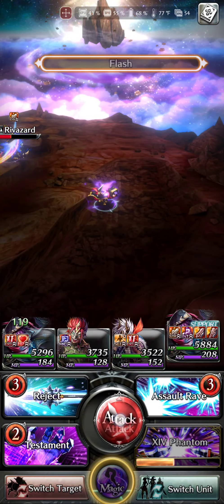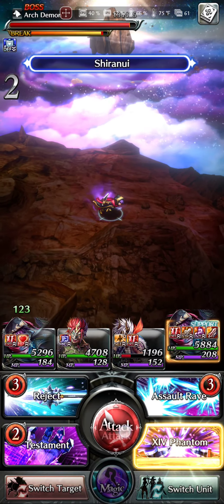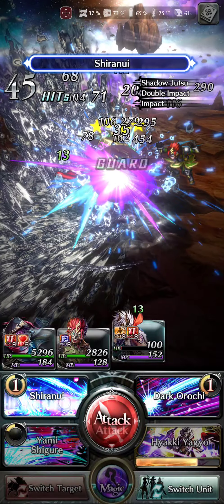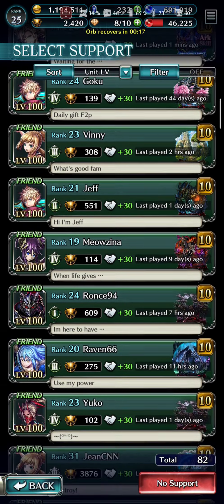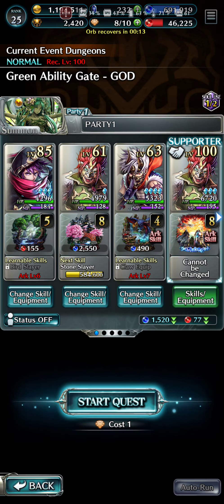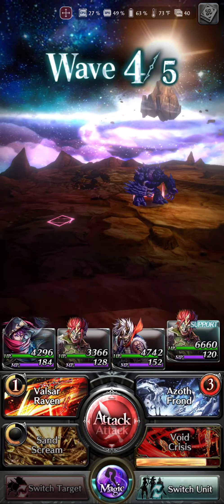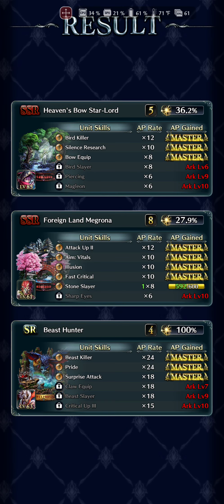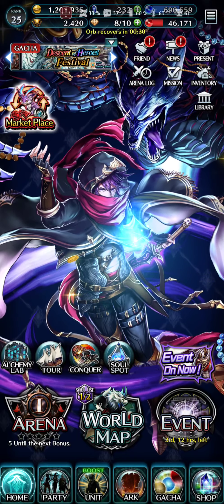Last Cloudia--- farming with a 2k ATK rara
since I can't fight Shin, I'm off to the grand ability gates to run my (work in progress) farming party. let's see how they do.